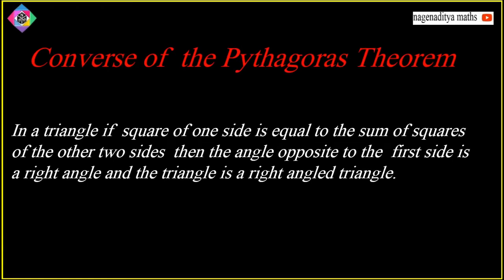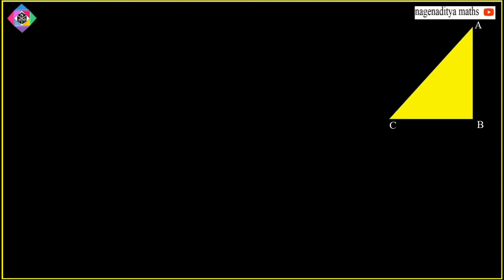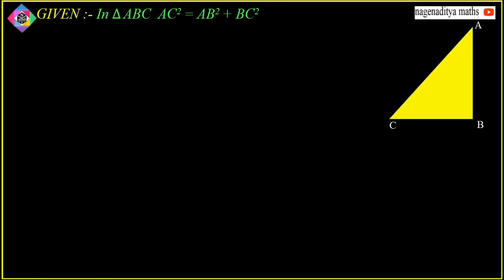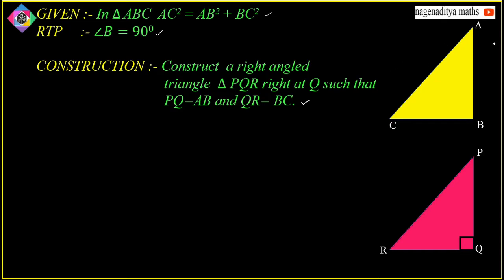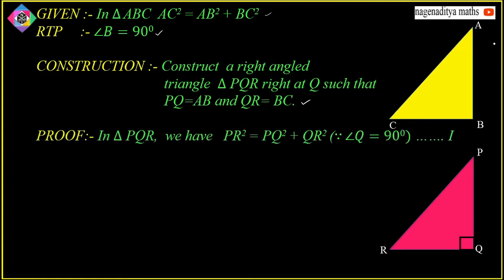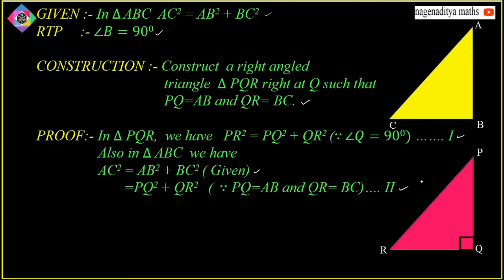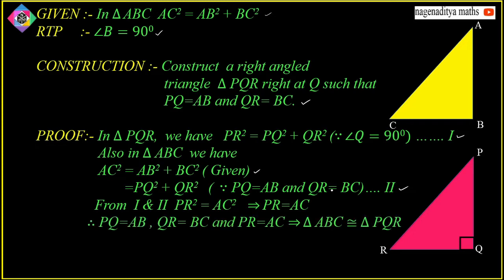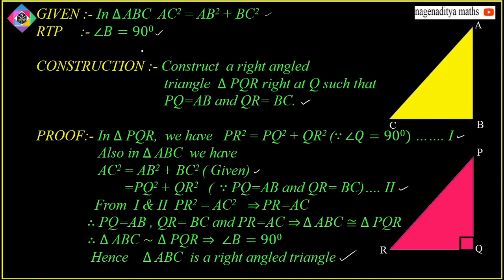CONVERSE OF PYTHAGORAS THEOREM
Converse of Pythagoras Theorem is very important for exams